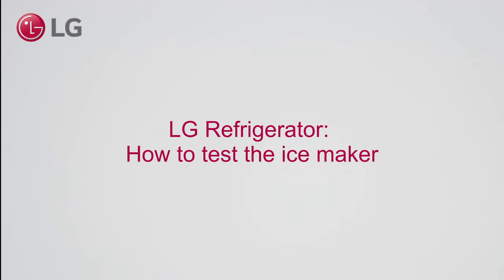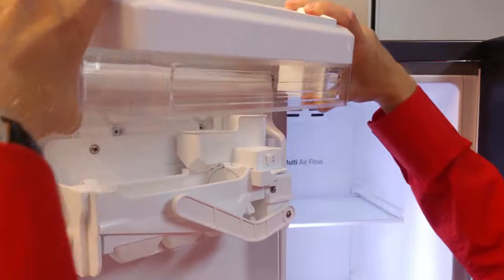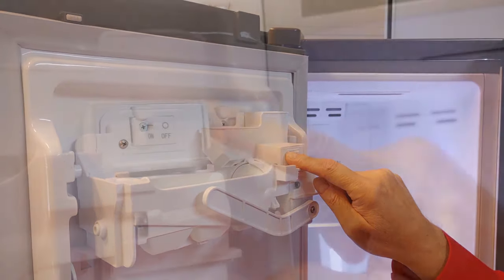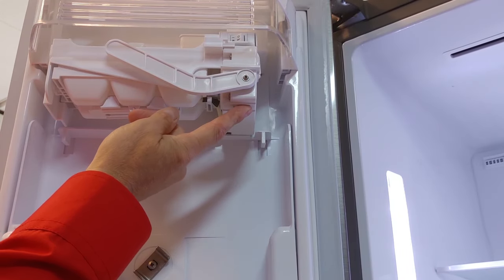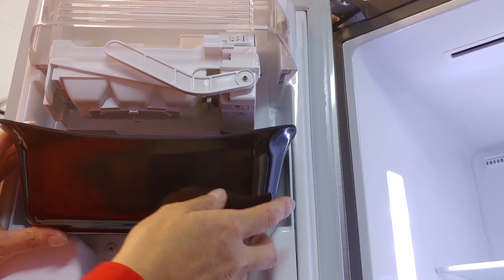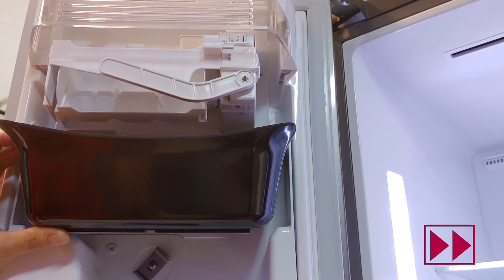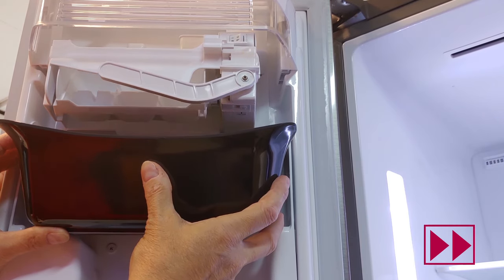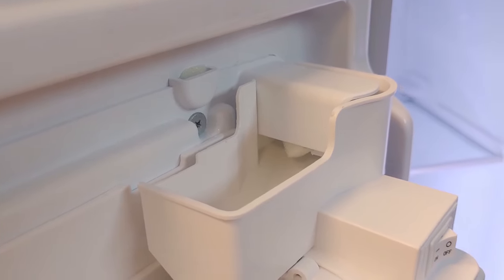[LG Refrigerator] - How to test the ice maker in a Side-by-Side model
This video describes how to test the ice maker of an LG refrigerator.